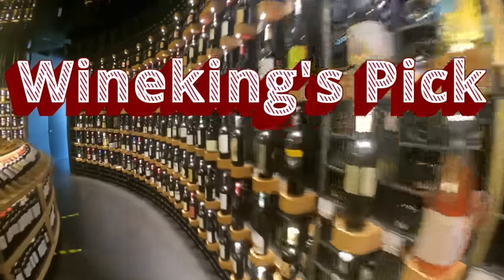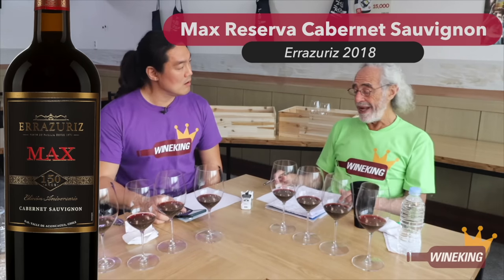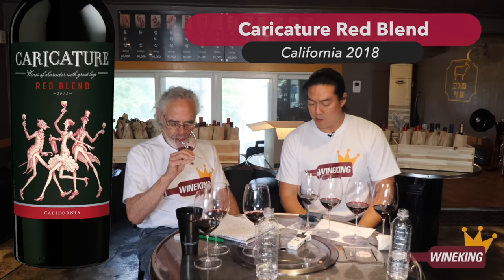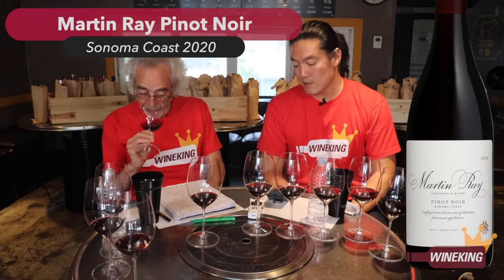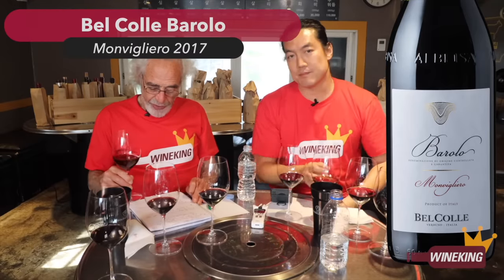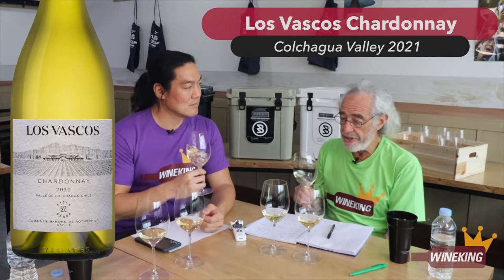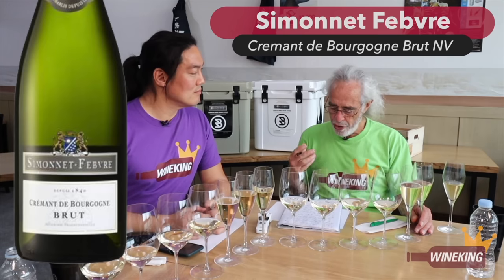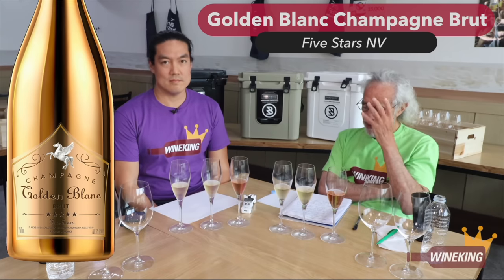52 must-drink wines in 8 minutes!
After a whole year of planning and a thorough blind tasting, we finally picked 52 best wines from hundreds of candidates. Just like we picked our wine, we selected only the best moments in a short and sweet 8 minute video! If you want to study wine, seriously, this video will help you through your journey for days to come!

The production of this video was possible due to a dozen of Korean importers funding and supporting this project. I can't even count the meetings I've had with all the importers, to make this project a thing. So dozens of importers submitted hundreds of wines for the project. And as we've said many times in the video, the judges of those wines, Peter and I, were completely oblivious as to what they were. That was the whole point of this project. Every individual bottle were concealed with paper bags during the tasting, so we couldn't possibly guess what they were beforehand. It was, in my words, a 'perfect blind tasting'. Therefore, importers couldn't just send any wines to promote them as they want. they sent their best wines, and we didn't know anything about it until we tasted them. That's how the whole thing was done. Of course, with dozens of importers, some of them sent a lot of wines and some of them just a few. The deal was like this: importers with a lof of wine selected during tasting would have to provide more supports to the production of our content, and vice-versa. When none of their wines were selected, the importers weren't charged anything. Not even an entry fee. It was completely free. So in summary, each importer had a choice as to participate in this project and how many wines to submit, but nothing else. We did our tasting completely blind, but importers were promised to give supports proportional to the number of wines selected. That was the behind the scene of all this. So with those 52 wines selected, I can be sure to say we've chosen them without prejudice. So all the wines selected, I'll be bringing them wherever I go, drinking them with all the wonderful foods around the world. You'll be able to watch that in my channel, since I'll be filming all of it!~